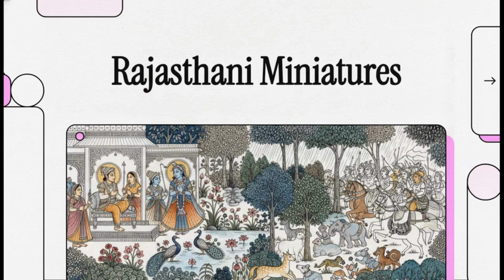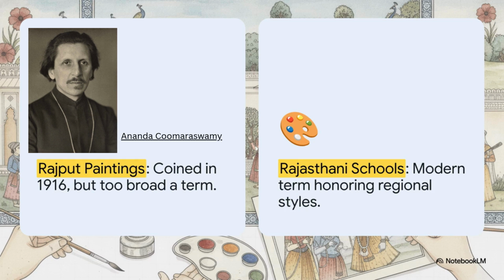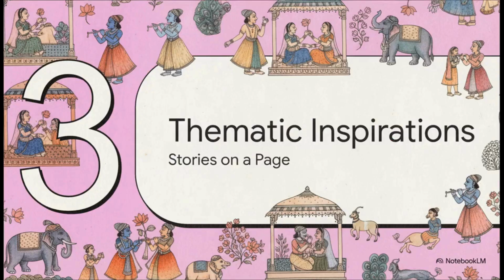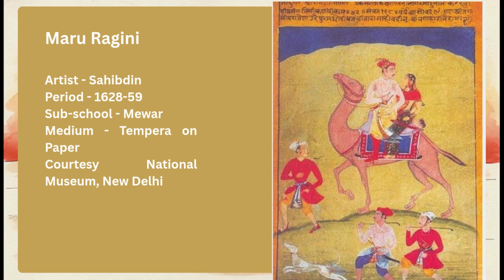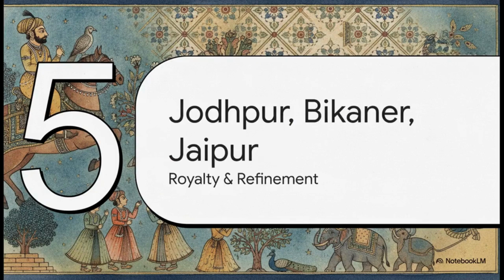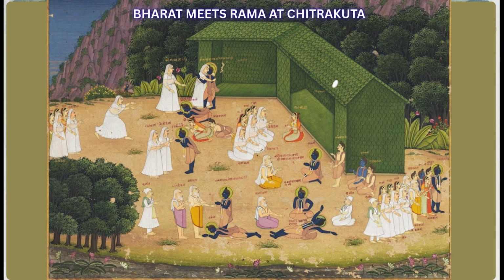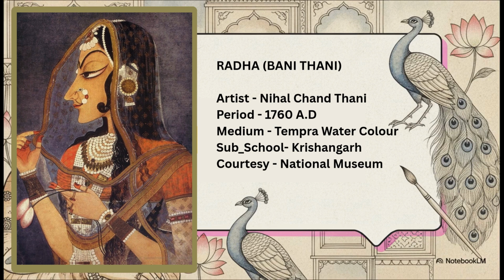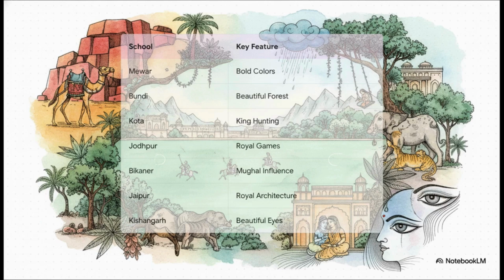Rajasthani Miniatures English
The Rajasthani Schools of Painting | Complete NCERT Class 12 Fine Arts Explanation | CBSE Board 2026

Welcome to Prism of Art, where Indian art comes alive through engaging visual storytelling!

In this comprehensive video, we explore the fascinating world of the Rajasthani Schools of Miniature Painting, one of the most vibrant and celebrated traditions of Indian art. This lesson is based on the NCERT Class 12 Fine Arts (Painting) syllabus and is ideal for CBSE Board Exam preparation, art enthusiasts, and competitive exam aspirants.

📚 In this video, you will learn:

Introduction to the Rajasthani School of Painting
Origin and historical development
Characteristics of Rajasthani miniature paintings
Mewar School of Painting
Bundi School of Painting
Kota School of Painting
Bikaner School of Painting
Jaipur School of Painting
Kishangarh School of Painting
Detailed explanation of the prescribed NCERT paintings:
Krishna on Swing
Rama in Chitrakoot
Chaugan Players
Maru Ragini
Bani Thani
Composition, colour scheme, line, texture, symbolism, and stylistic features
Important CBSE Board examination points and visual analysis techniques

✨ This video explains each painting with close observation, historical context, artistic characteristics, and easy-to-remember examination tips, helping students confidently answer both short and long-answer questions.

🎯 Perfect for:

Class 12 CBSE Fine Arts students
Art teachers and educators
NTA CUET aspirants
UGC NET (Visual Arts)
Fine Arts entrance examinations
Anyone interested in Indian miniature painting and art history

Which Rajasthani school of painting is your favourite and why?